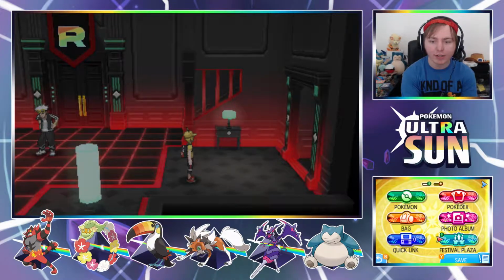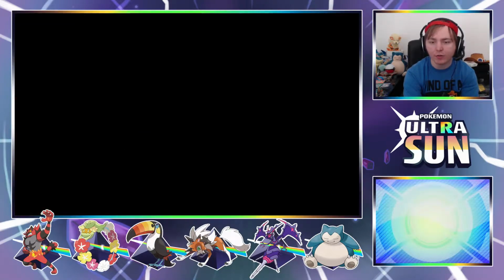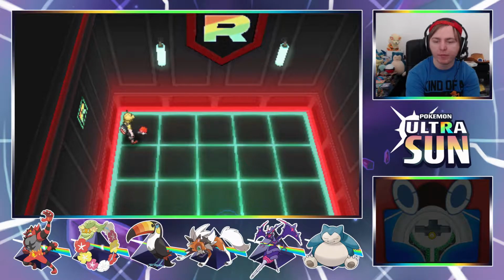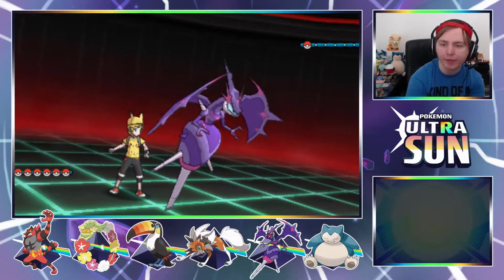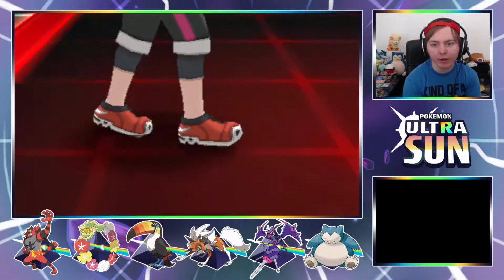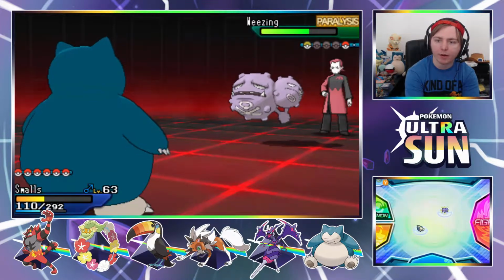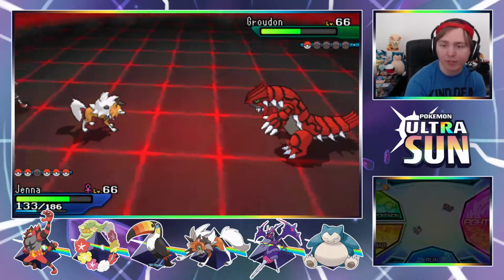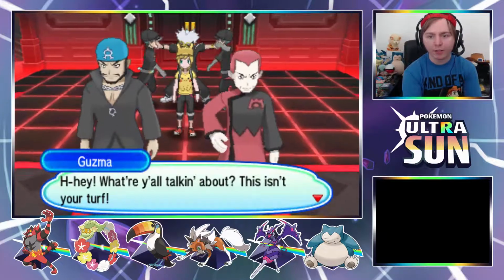"MAXIE'S MADNESS" Pokémon Ultra Sun Playthrough w/ @Ace_Arcanine Ep. 63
Welcome to my playthrough of the brand new game Pokémon Ultra Sun! I hope you all enjoy the adventure along with me! I am super hyped to play the game for you all! :D

► Or ring my bell to get youtube app notifications when videos go up!